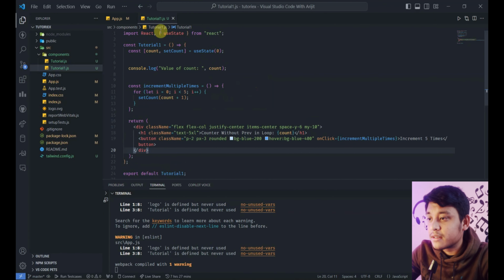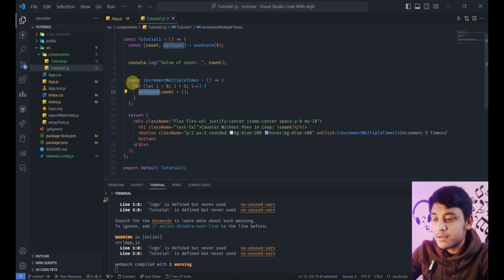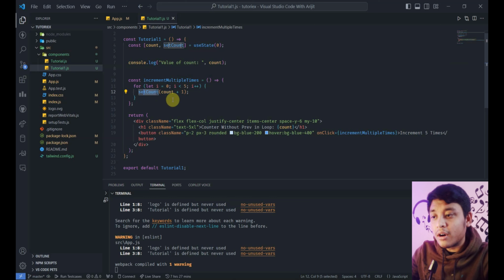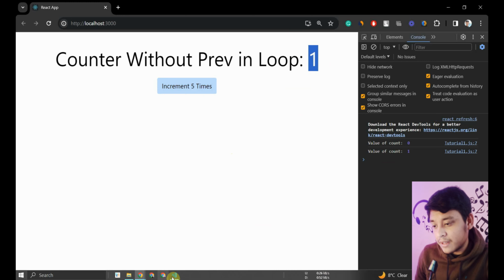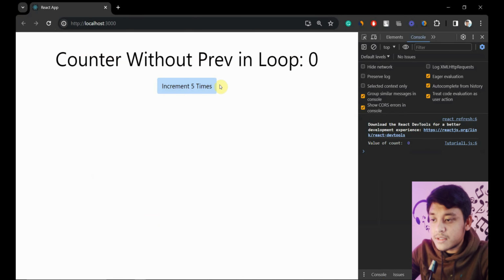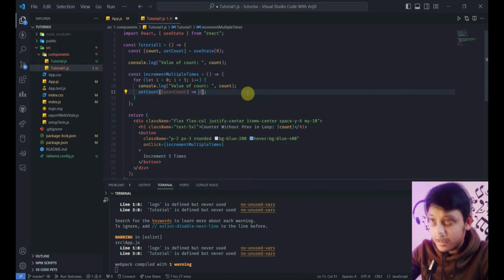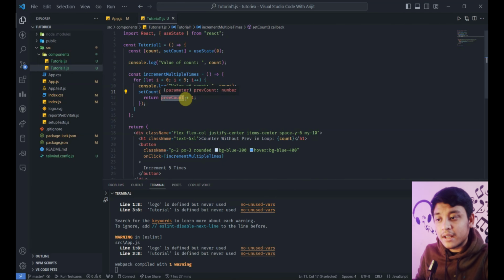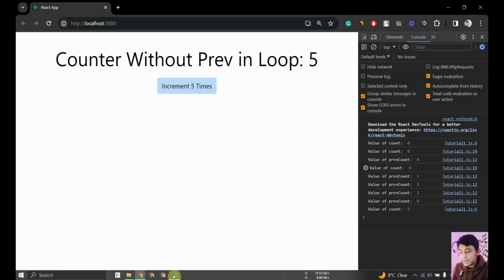React Updater Function Explained | A Must-Know Concept for Developers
Welcome back to TUTORIEX! 🚀 In this tutorial, we're delving into the power-packed world of React Updater Function, focusing on how this dynamic feature enhances state management in your React applications.

🔍 **Exploring Updater Functions:**
Discover the nuances of React Updater Function and why using a function as an argument in 'useState' can bring your state management to the next level.

Dive into the functionality and grasp how Updater Function enables you to work with the previous state, providing a solid foundation for building dynamic and responsive React components.

📘 **Resource Mentioned:**
Refer to the official React Documentation on useState for additional insights: [React Documentation on useState]

🎥 **About TUTORIEX:**
TUTORIEX is your go-to source for simplified tech tutorials.

Join us in this exploration of React Updater Function. ✨📢